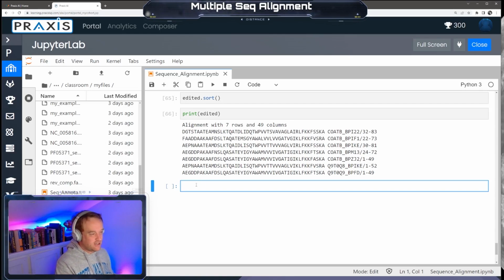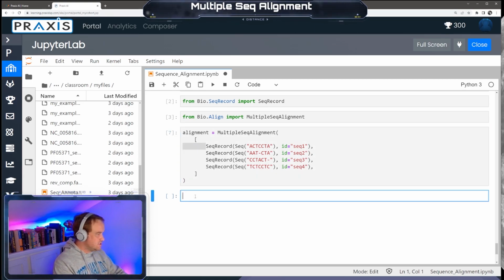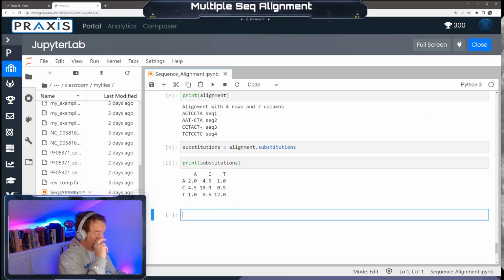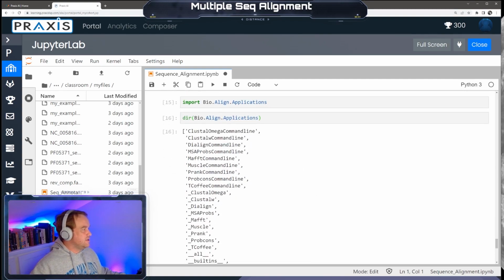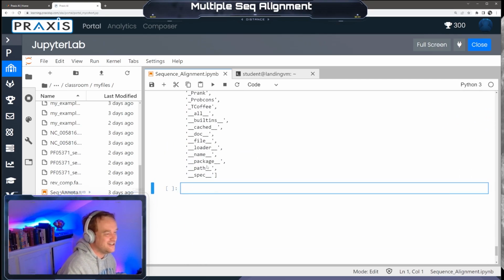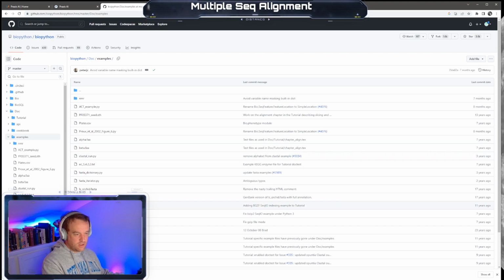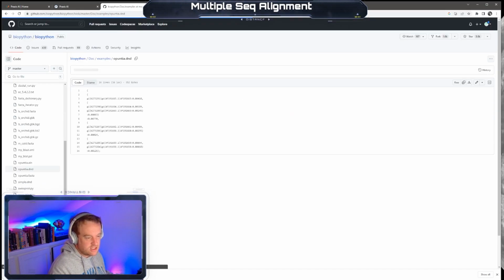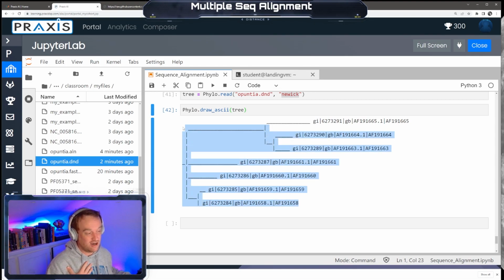Python - Sequence Alignment Pt 3 - VDB Computational Biology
In this video, we will continue our journey on sequence alignment with Biopython.